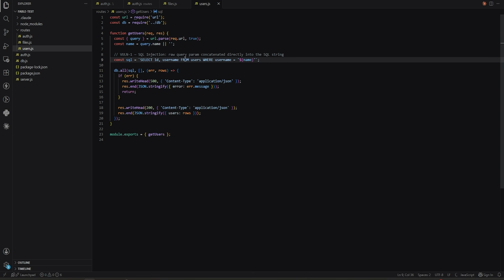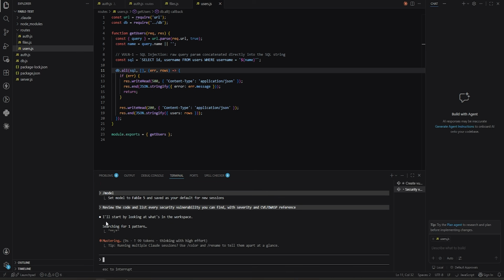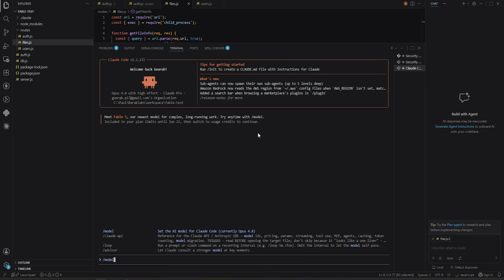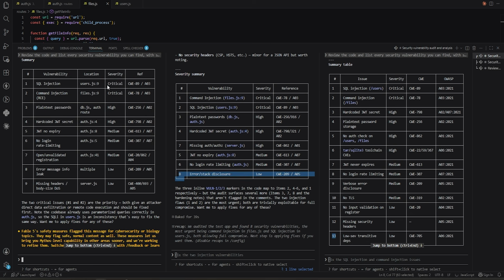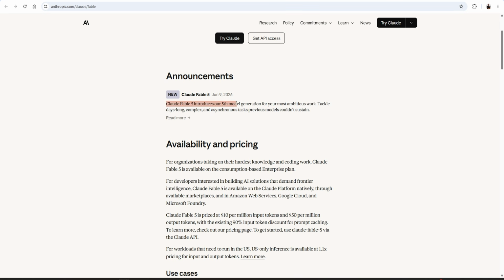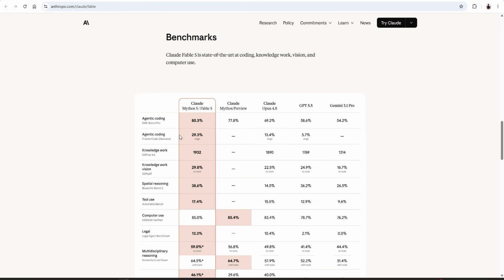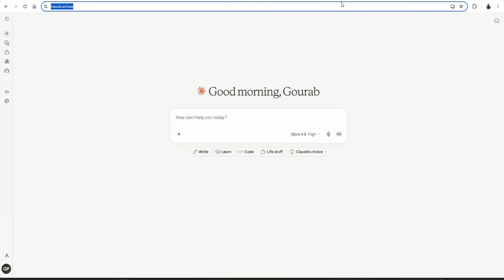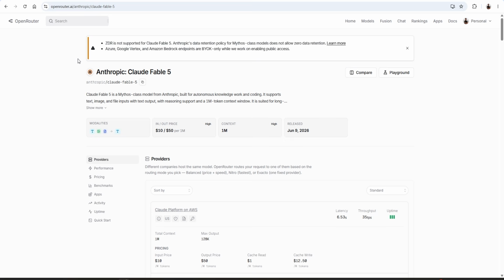Tested Claude Fable 5 Against Opus & Sonnet - Which Model Wins?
Claude Fable 5 is Anthropic’s newest and most powerful AI model built for complex reasoning, long-running coding workflows, cybersecurity analysis, document understanding, and advanced agentic tasks. Released as the next evolution after Mythos Preview, Fable 5 is designed to handle difficult engineering problems, multi-step planning, architecture decisions, and large-scale code reviews with improved reasoning capabilities.

Compared to Claude Sonnet 4.6 and Opus 4.8, Fable 5 focuses on deeper analysis, better long-context understanding, and stronger performance in cybersecurity, software engineering, finance, legal, and document-heavy workflows. It can understand charts, diagrams, tables, PDFs, and nested files more effectively while maintaining high-quality outputs for enterprise-grade tasks.

Fable 5 also includes advanced safety guardrails for cybersecurity and biological risk assessment, automatically falling back to safer models when needed. While incredibly powerful, it comes at a higher cost, with premium token pricing and faster usage consumption compared to Sonnet and Opus models.

Bottom line: Sonnet 4.6 for daily development, Opus 4.8 for architecture and planning, Fable 5 when you're stuck on bugs nothing else can solve.

Books We Recommend